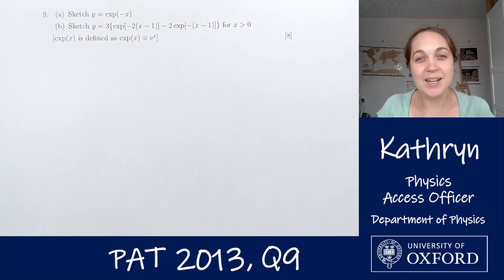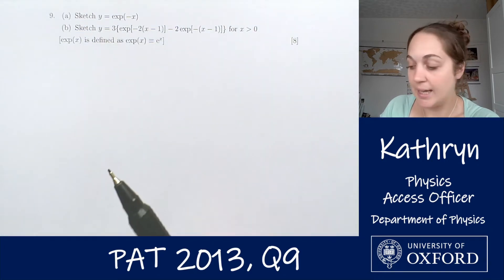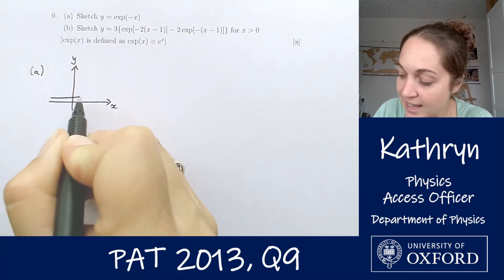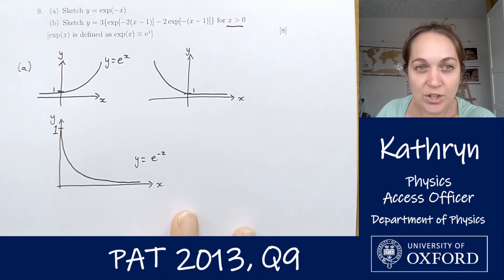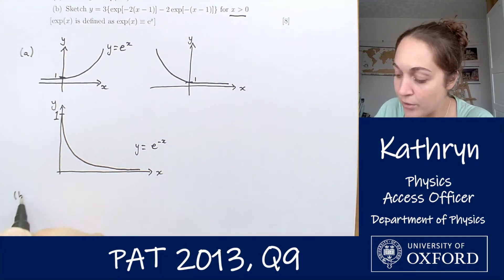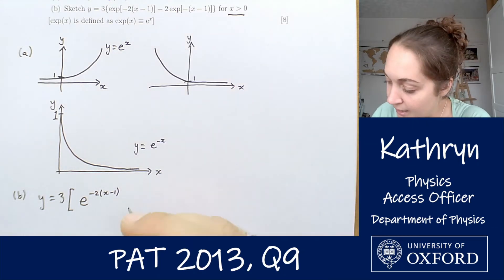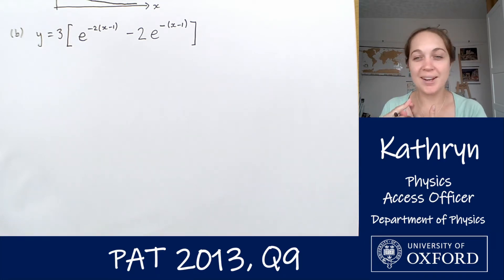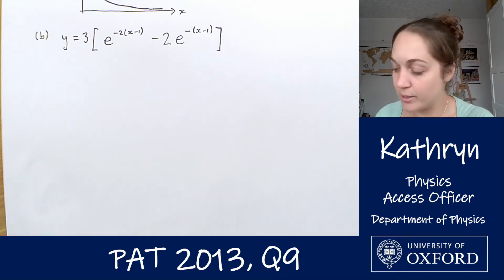PAT Problems - 2013 Q9 - with Helena and Kathryn